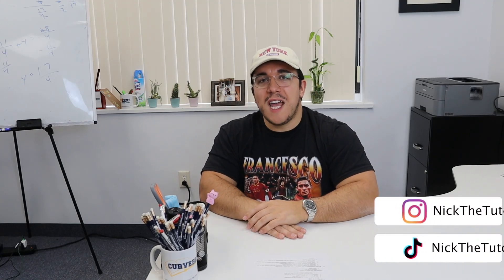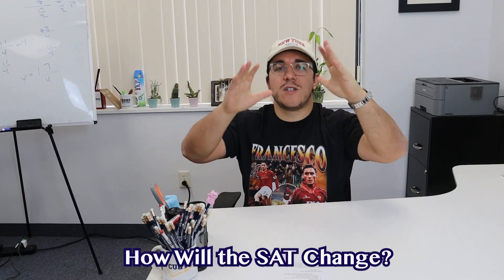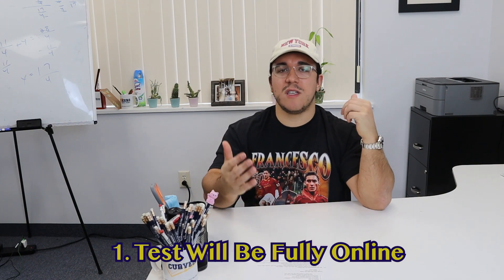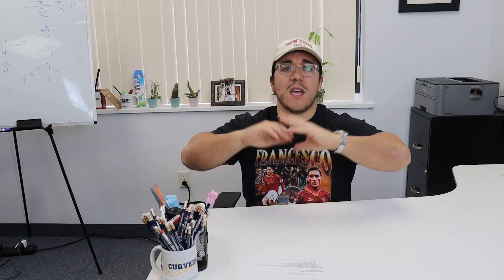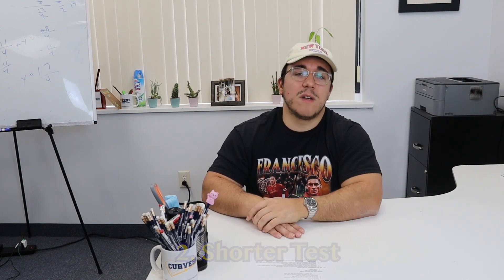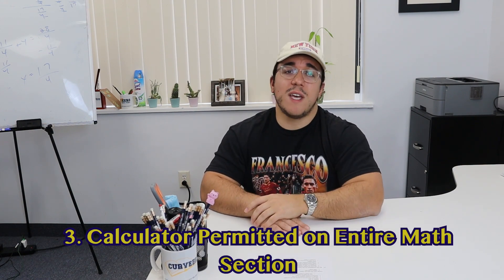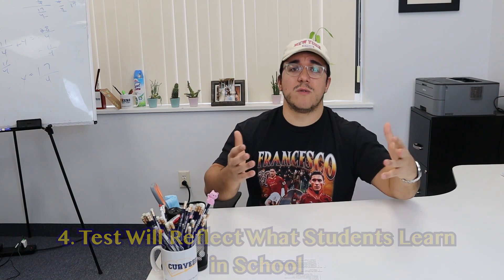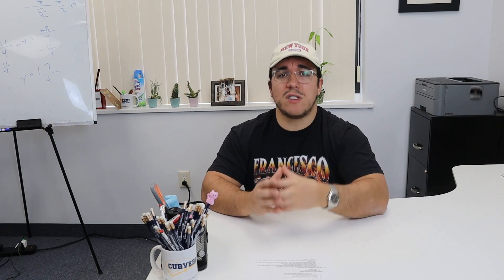The SAT is Going Digital: What is Changing? Online SAT predictions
Hey Everyone! I'm Nick the Tutor and in this video I'll be discussing the biggest changes coming to the SAT along with my questions, concerns, and predictions for the future regarding these changes. This is an exciting time for the SAT as we are seeing it go from a traditional pen and paper format to a fully online format! With that being said, what do YOU think of these changes? Let me know down below!

If you need help with the SAT my courses can be found

Let me know what you'd like to see next on this channel in the comments below!

*Important Links*
STUDY MATERIALS
My 1 Night SAT/ACT Crash Courses are now Live!

Here is the link to all of our free resources for the AP’s and other tests.